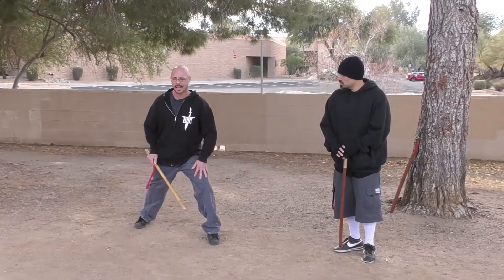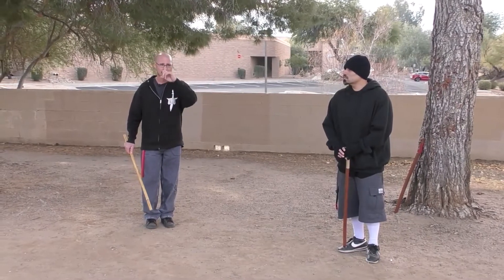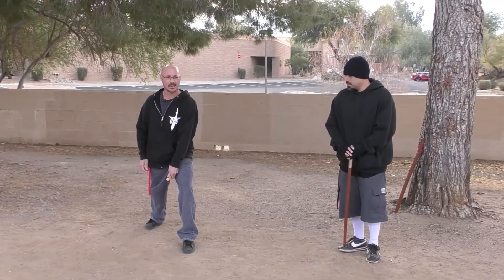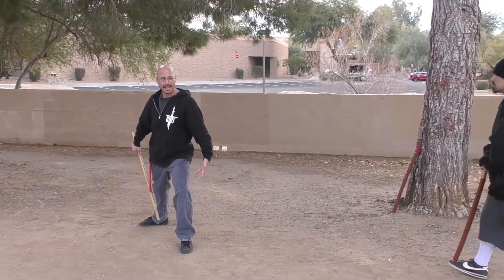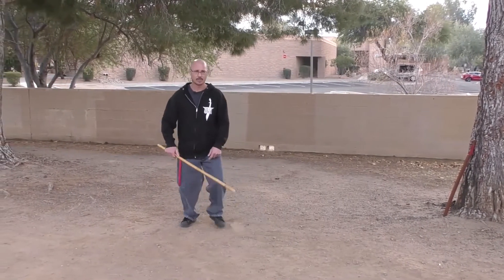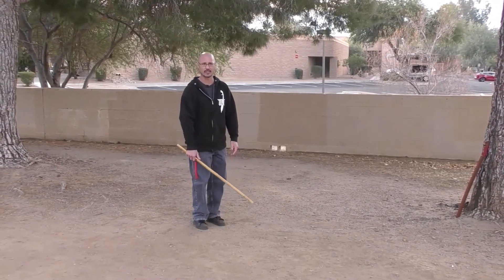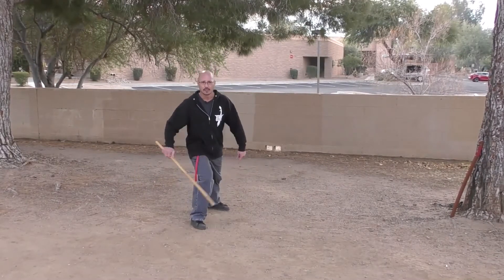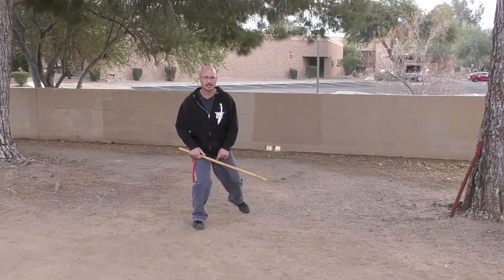FMA Basics - it's about the details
If you don't get into the details, the small details, the mini details, the micro details - how will you know what to do?